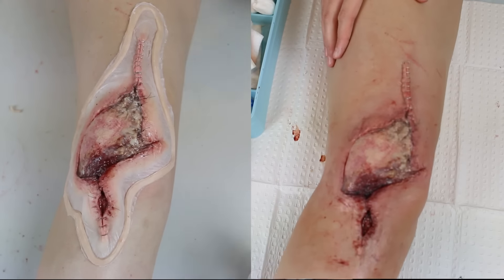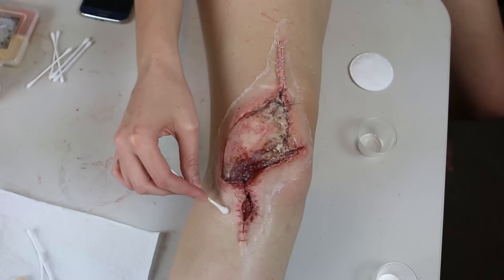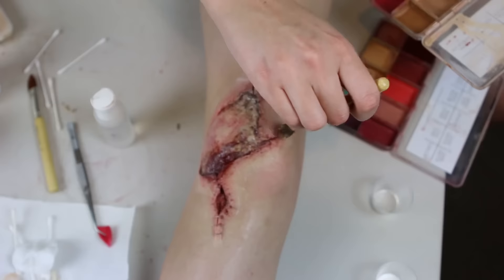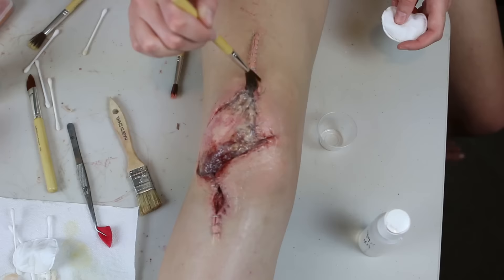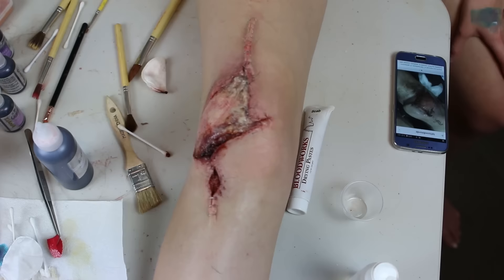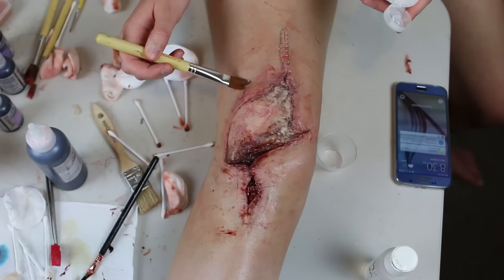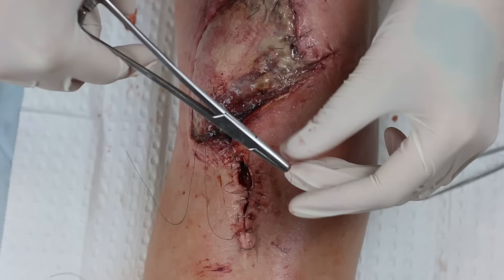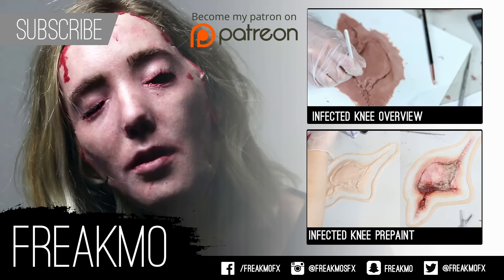Infected Knee Makeup Application | Powdah and Freakmo Collab!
My wonderful friend Powdah came to visit me in Perth and we decided to create this gruesome infected knee. This is the fourth and last of the in depth videos covering this makeup, showing how I applied the prosthetic.

We found the image on the app Figure 1. It was a total knee replacement which got infected (MRSA) and the skin started to die.

Our idea was to sculpt, cast, pre paint and apply together but we unfortunately ran out of time. So we sculpted and cast the piece together, then Powdah took one appliance home and will pre paint and apply his in Melbourne, and I have pre painted and applied mine here. Keep a look out on his channel for when he uploads his pre paint and application.

Skin Illustrator Glazing Gels and Sprays (bruise blue spray, deep purple and red 3 gels)

KY Jelly

Filming equipment:

Canon 70D

Rode Compact Microphone (on camera)

USB microphone (voice over on computer)

Periscope | Freakmo